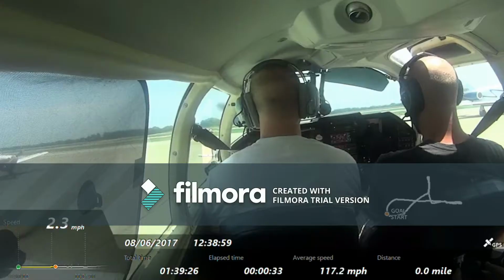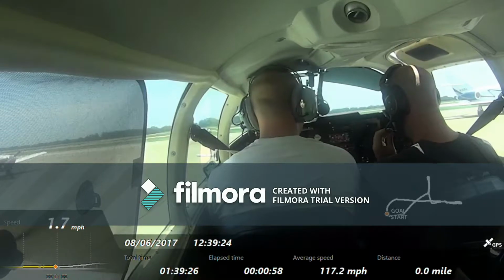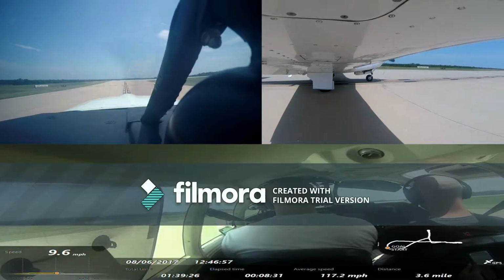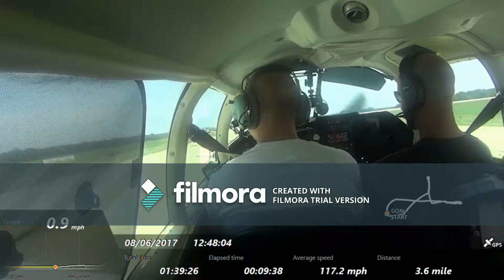complex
Getting my first lesson in flying a complex airplane. Thank you to Jason for letting me borrow Zues and David for going up with me.

This was my first time using Filmora so please let me know what you think and if you have any other suggestions.